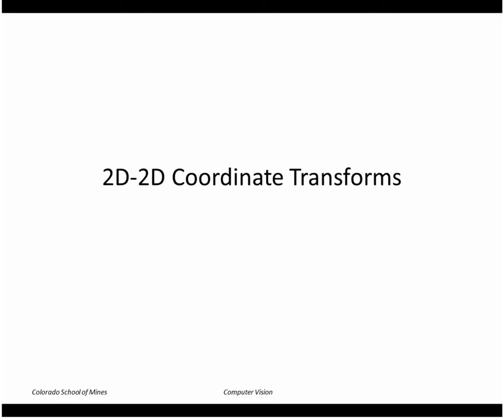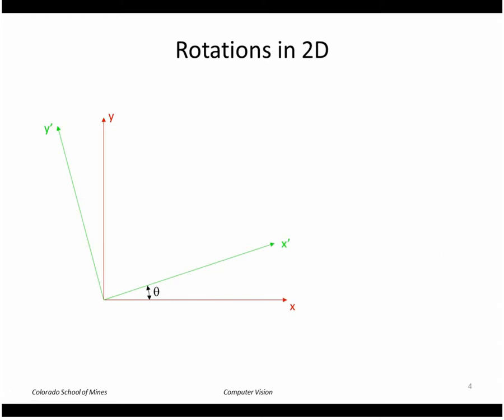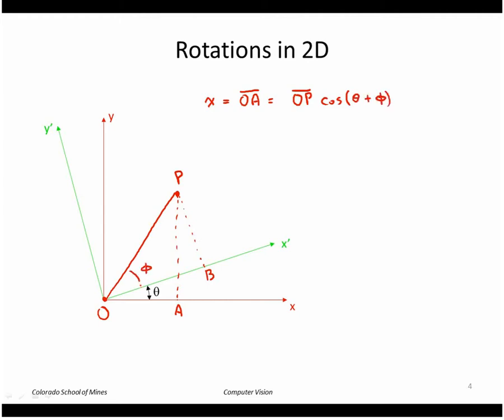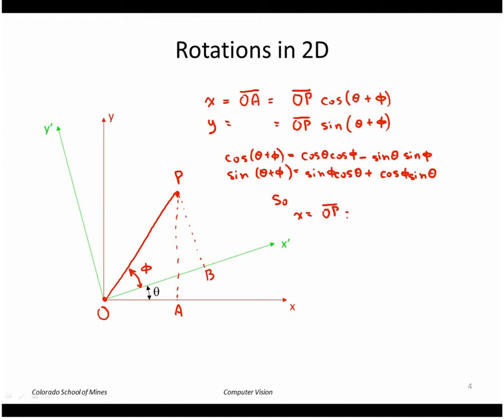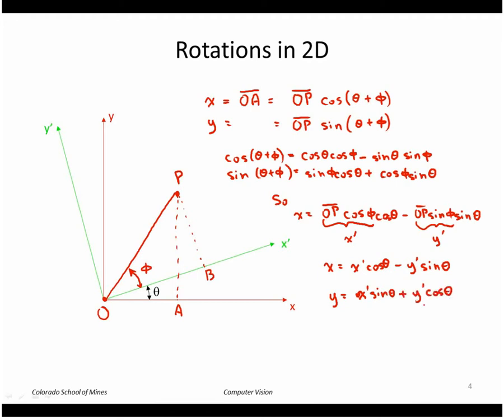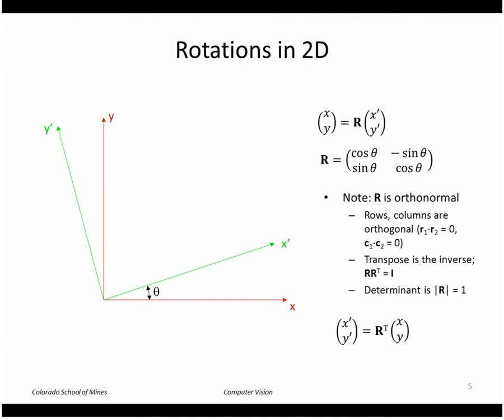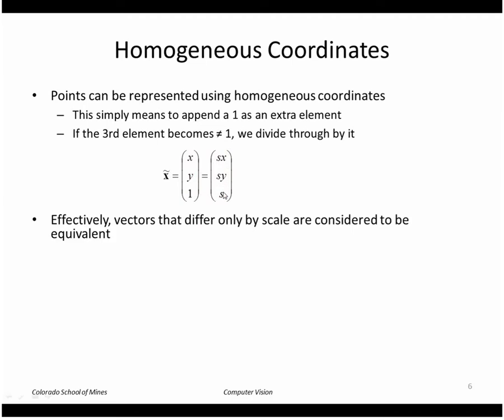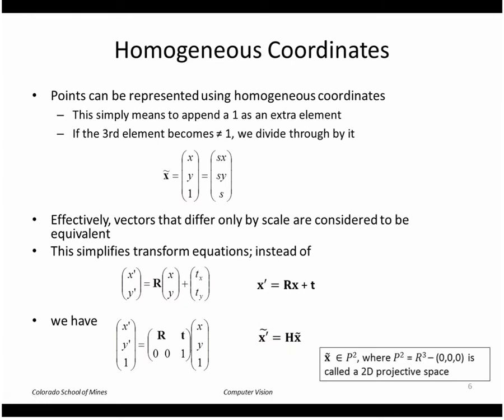CSCI 512 - Lecture 03-1 2D to 2D Transforms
CSCI 512 / EENG 512 Computer Vision